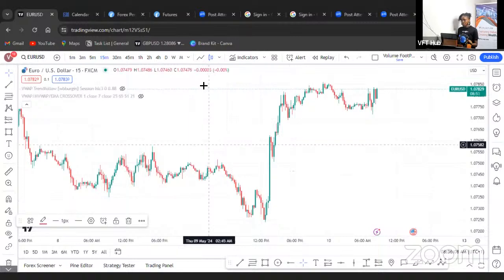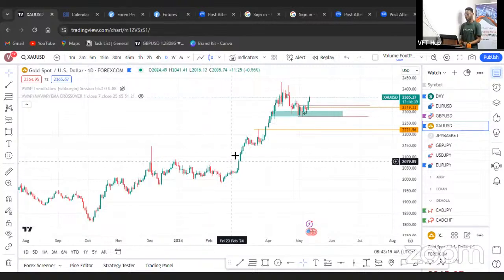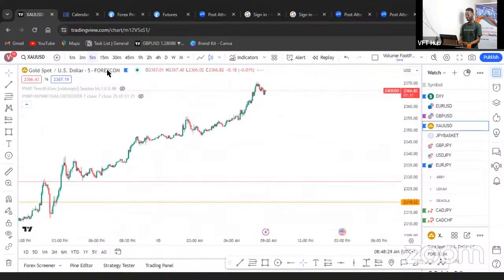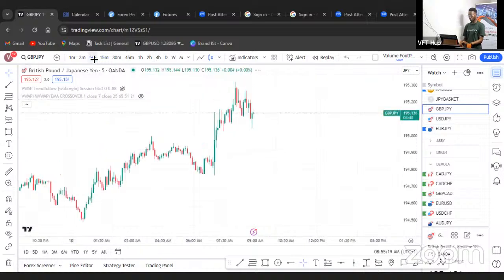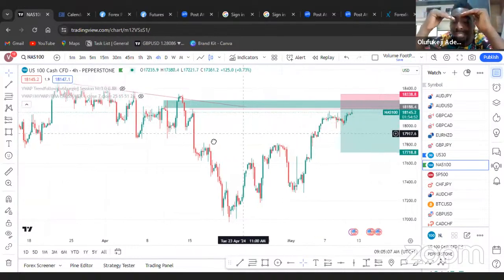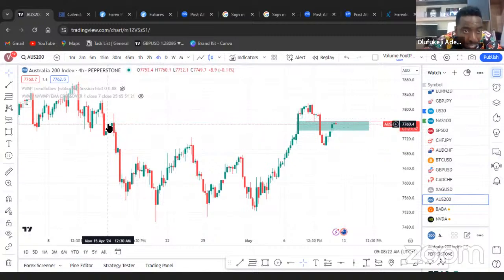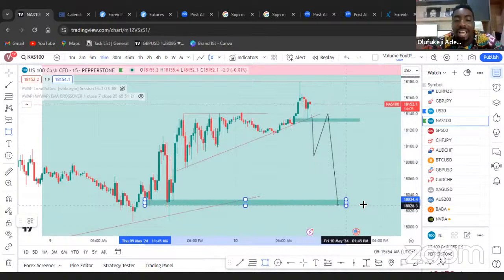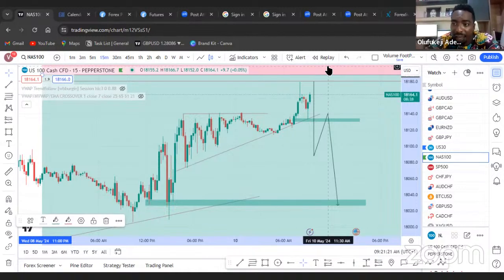VFT MARKET COLOUR LIVE 10|05|2024 WITH VFT MARKET RESEARCH TEAM & EJIMI OLUFUKEJI ADEGBEYE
As discussed in today's Market Color Session,You too can join our exclusive trading group by taking just three stress-free steps:

Click on the link below to create your trading account with OctaFX.

Fund your account with at least $500.